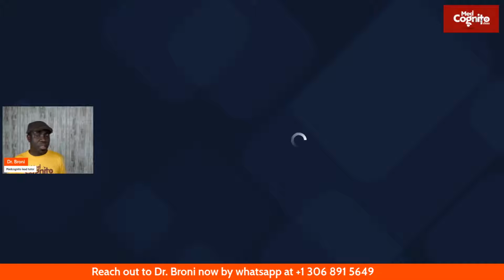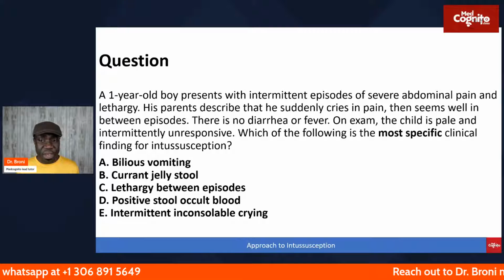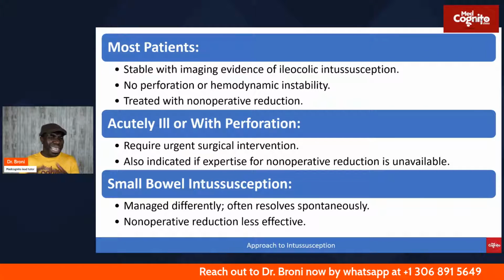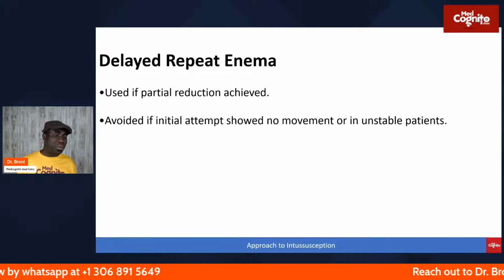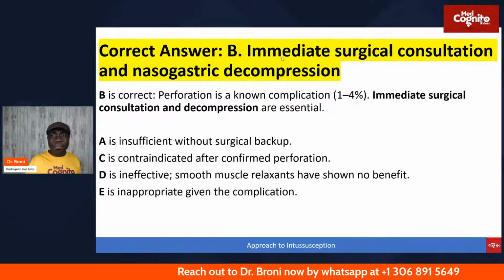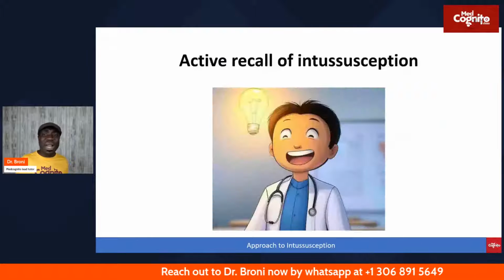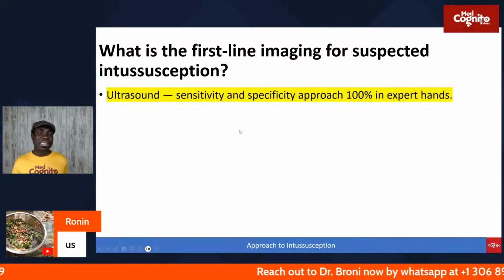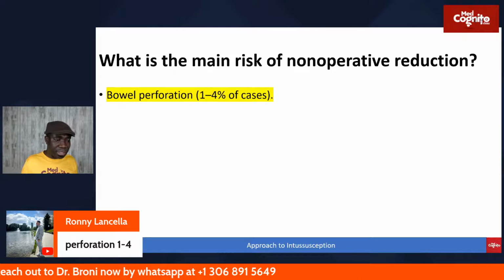Intussusception: A Hidden Cause of Your Child's Abdominal Pain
Prepare for the MCCQE1 with this in-depth review of the approach to intussusception. Learn key concepts and strategies to tackle this topic on the exam!